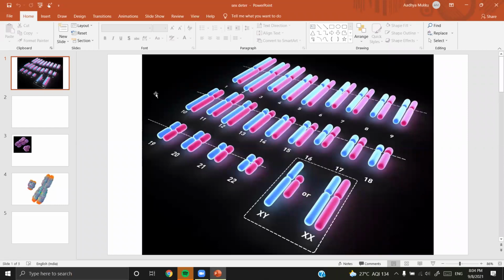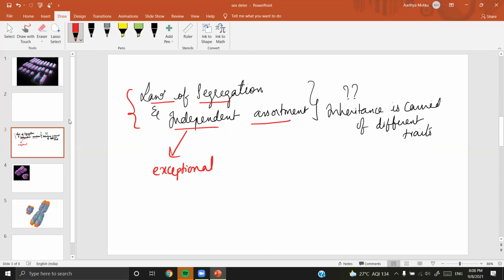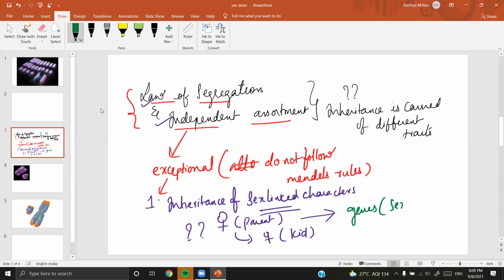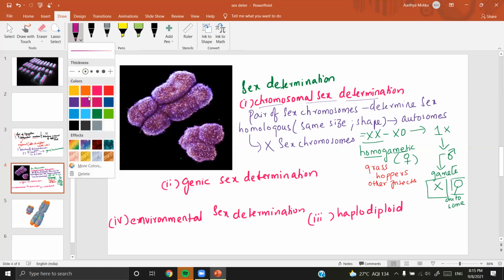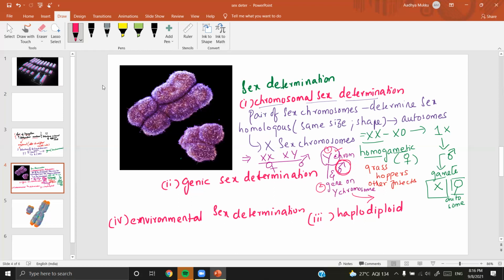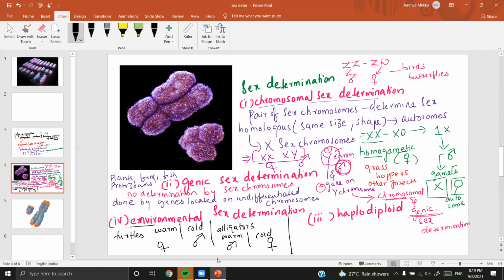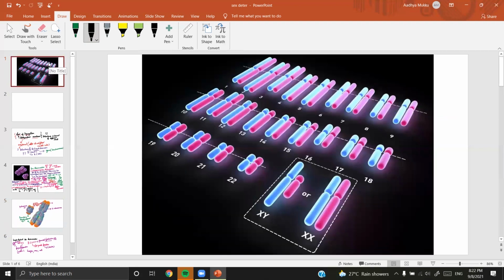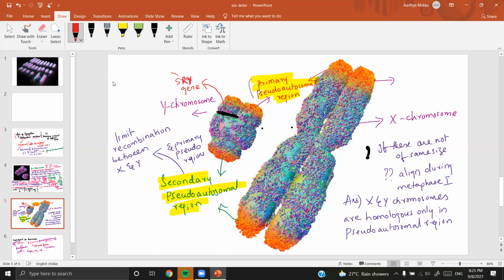Sex Determination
This video describes sex determination mechanisms and  sex chromosomes.

0:00 - Introduction
6:03- Introduction to human karyotype
6:42-Sex determination mechanism
7:57-Chromosomal sex determination
13:15-Genic sex determination
14:32-Environmental sex determination
15:00-Haplo diploid sex determination